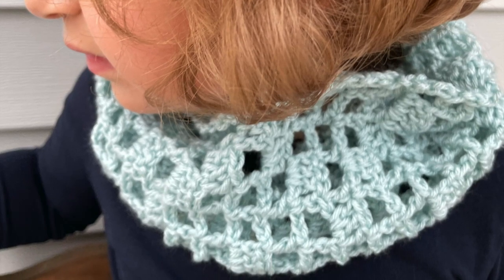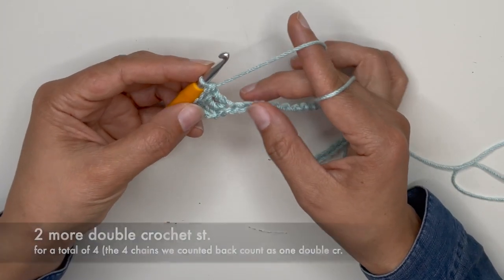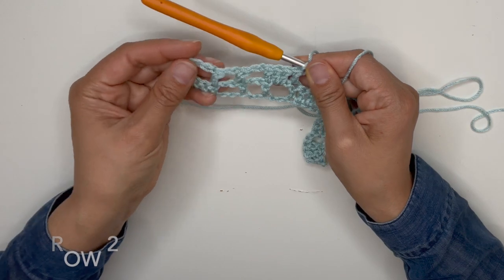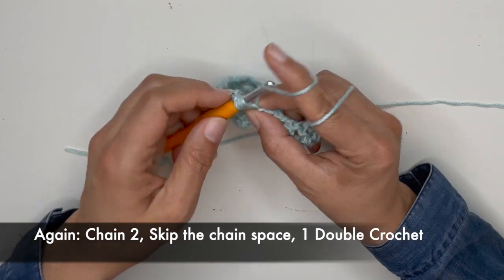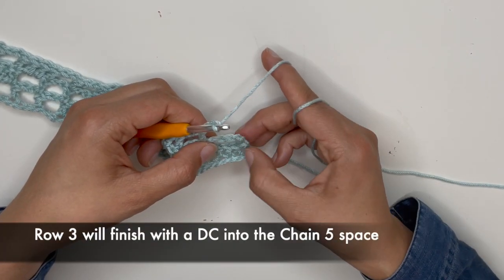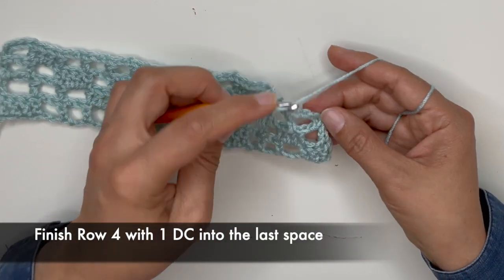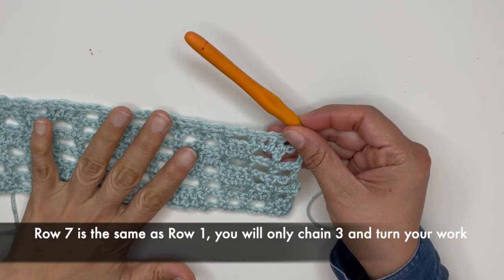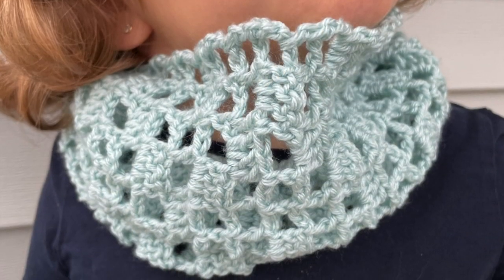Easy Crochet Stitch Pattern for all levels - follow along for a tube scarf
Hello hi!
Not a long video but a fantastic Japanese stitch pattern to use on your projects or make a tube scarf like me.

SO SORRY for the video being shown as left handed... I recorded by mistake in mirror version and this is what you get. Hopefully this is useful for any left handed crocheters out there. If you are right handed like me you will be able to follow along with the instructions.

Grab any yarn and hook you like and get started. My yarn is by Loops and threads and I believe my hook is a size 5 mm...
I hope you enjoy this stitch, here is a similar yarn as I believe this specific one is not available anymore.

Cheers Crocheters!
xoxo
Humblehus

*never leave a child unattended with any type of headband, scarf or bonnet